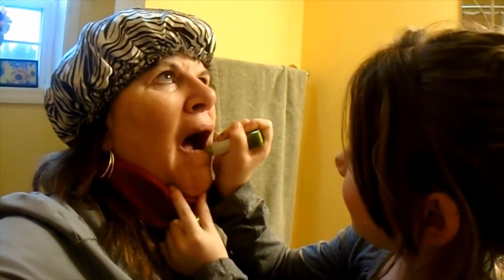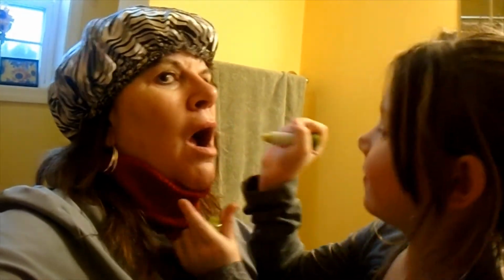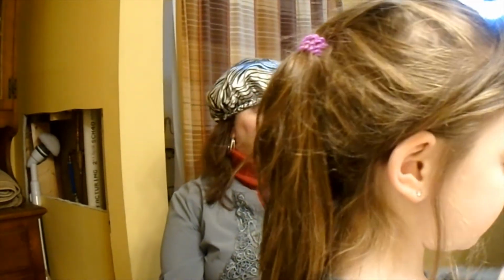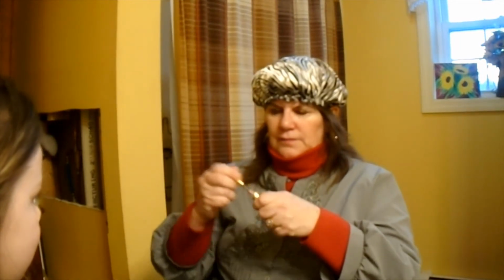Mammie Makeup and Mackenzie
Makeup tutorial by Mammie's 6 year old Granddaughter.
Mammie is  Crazy (But in a good way).
Making Memories.
We had fun letting my granddaughter put on my make up for Family Fun Wednesday dinner. February 24th, 2021